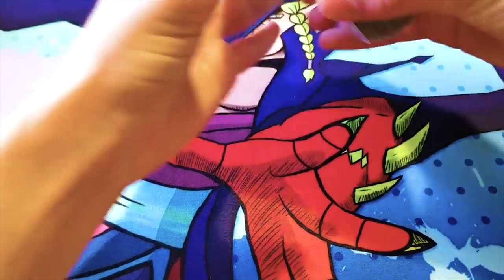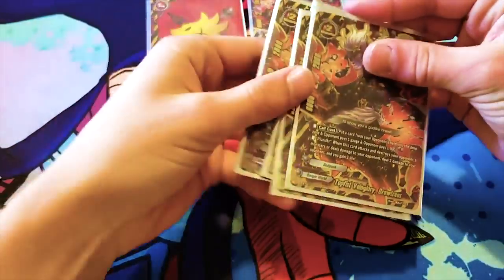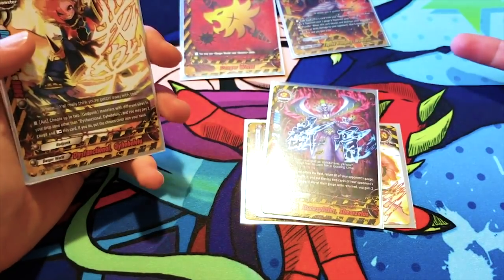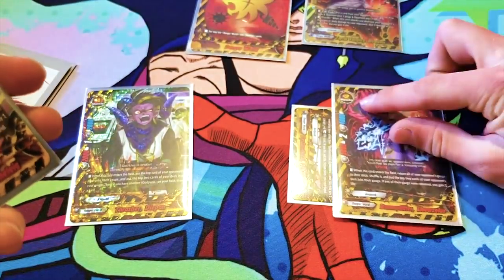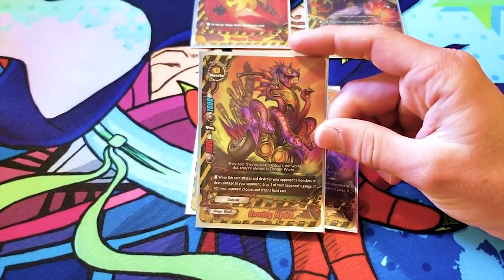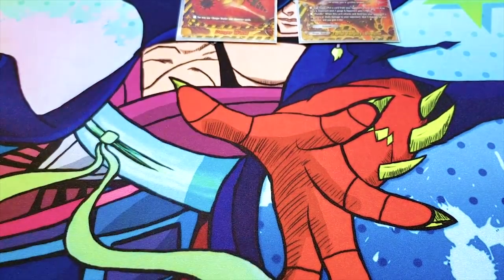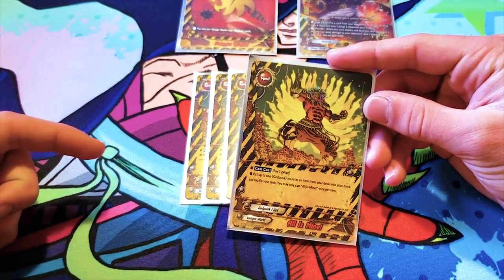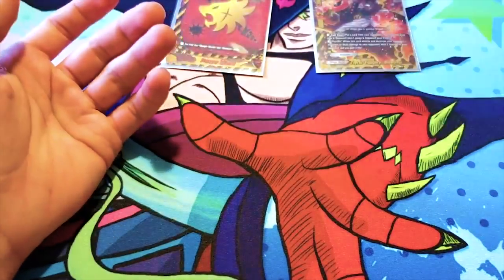GODPUNK! Danger World Deck Profile! | Future Card Buddyfight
Here's Miles' Danger World "Godpunk" Deck Profile. Enjoy the Deck!